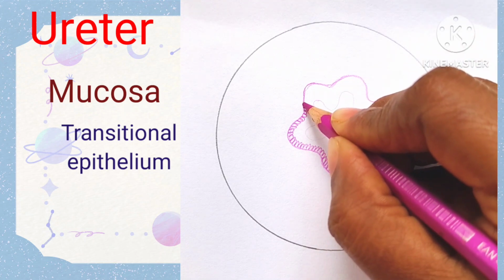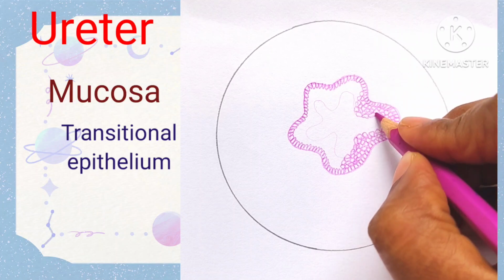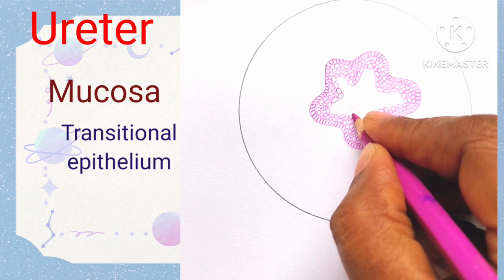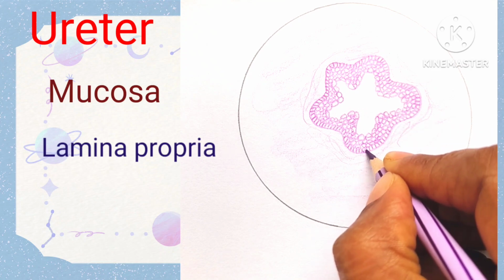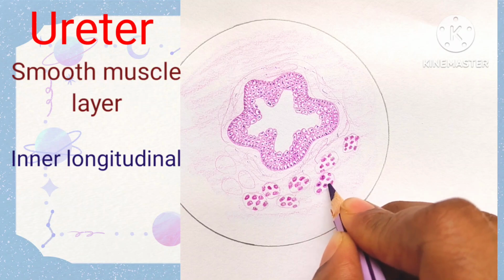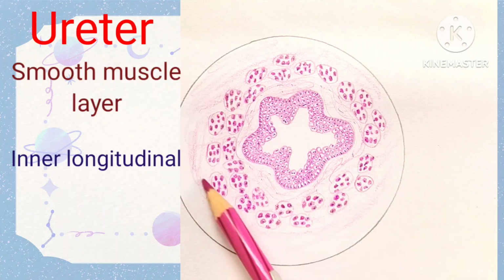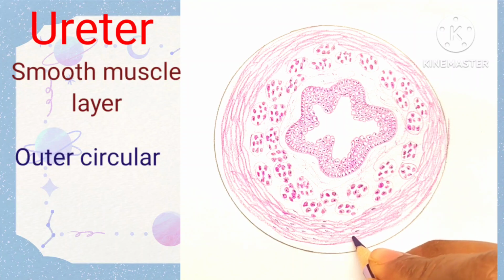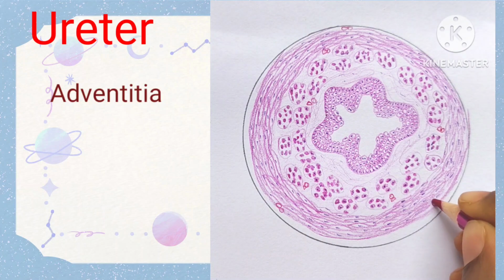Histology of Ureter. step by step drawing with description